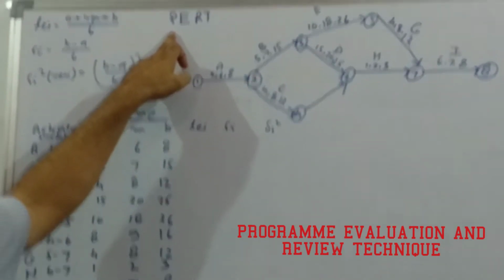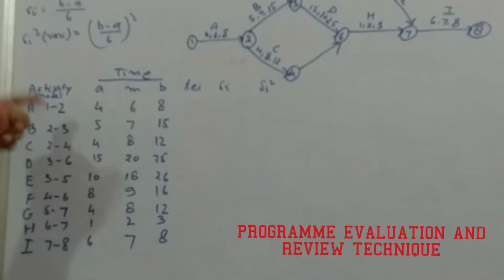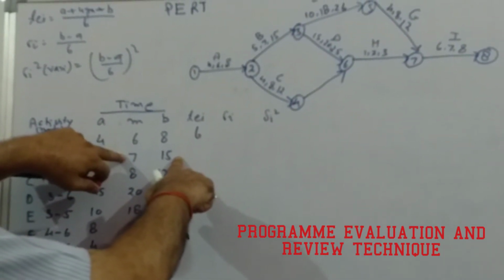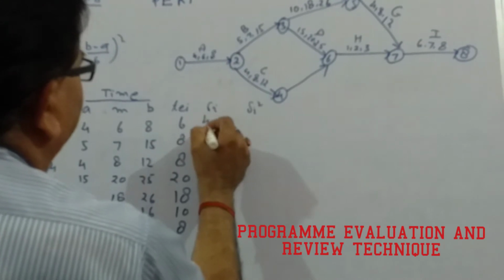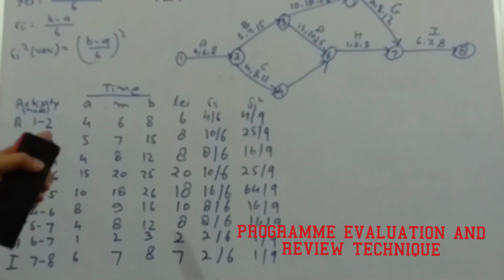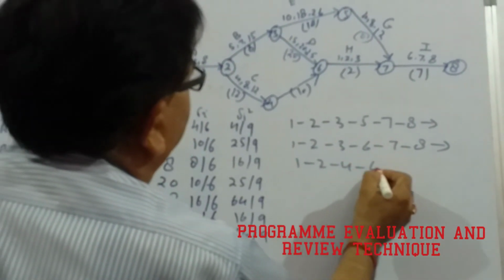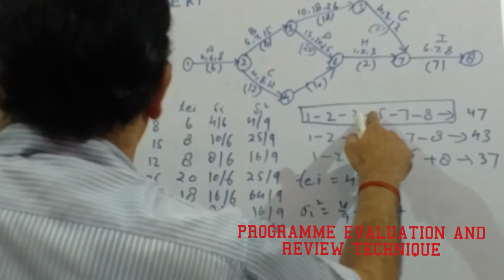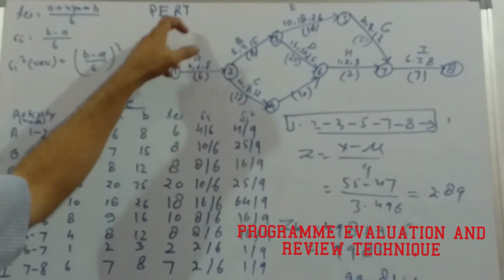PROGRAMME EVALUATION AND REVIEW TECHNIQUE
Programme Evaluation and Review Technique is required in a network analysis where activity duration is uncertain. The video is for beginners who want to learn PERT in network analysis in project management or operations research.   The video is useful for MBA, B. TECH. and M. TECH students and other professionals in industries.